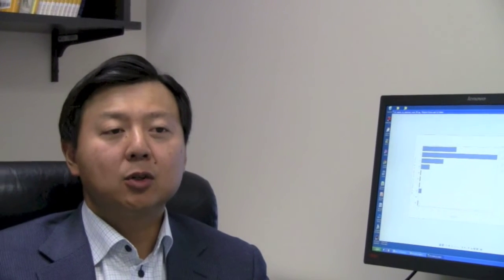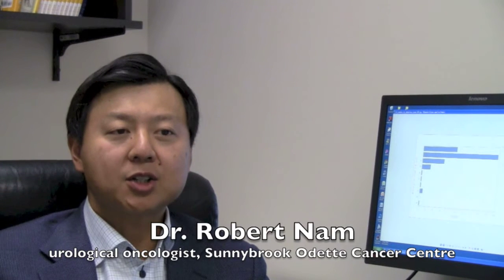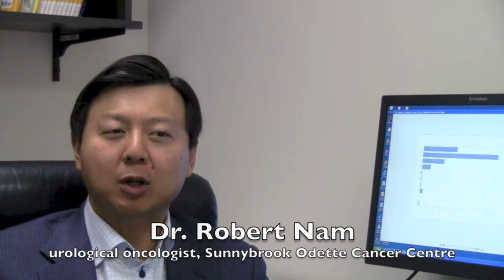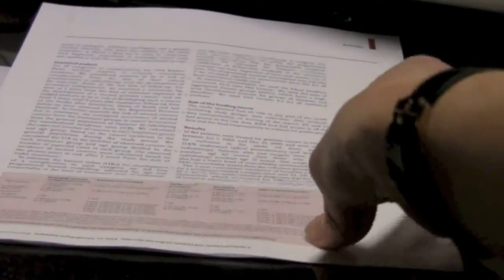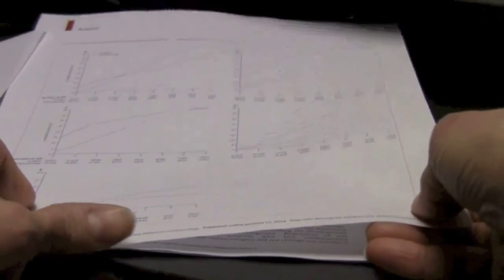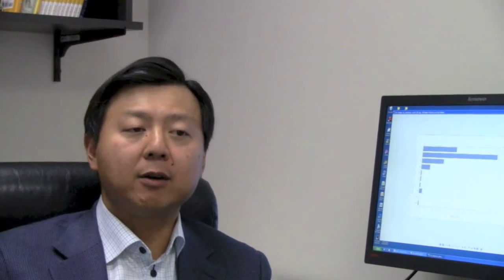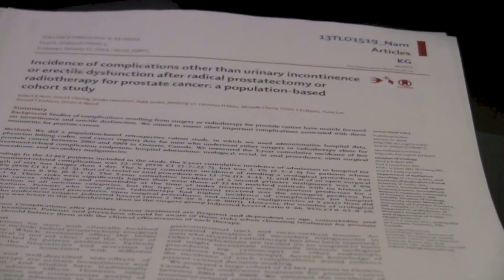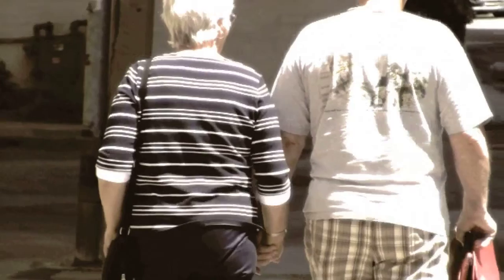Weigh the risks of prostate cancer treatment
The type of prostate cancer treatment a man chooses at diagnosis is the strongest predictor for complications that have been found to have new, significant impact, says a Sunnybrook study published in The Lancet Oncology.